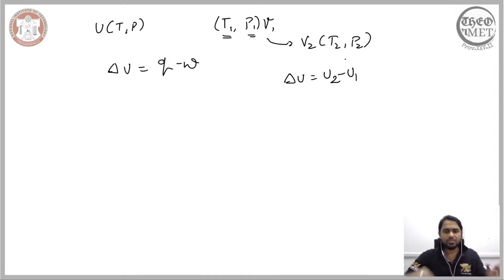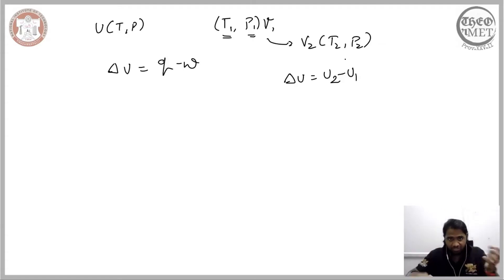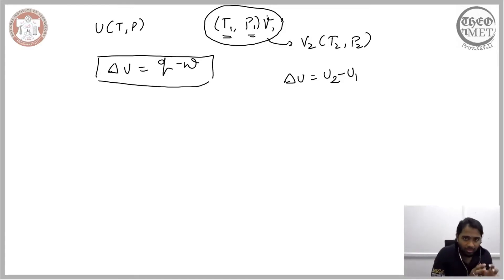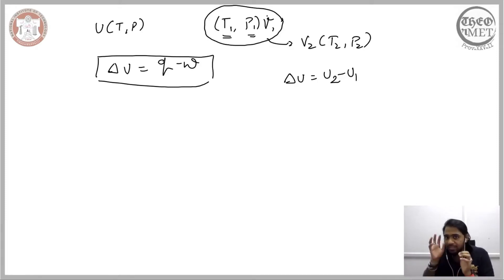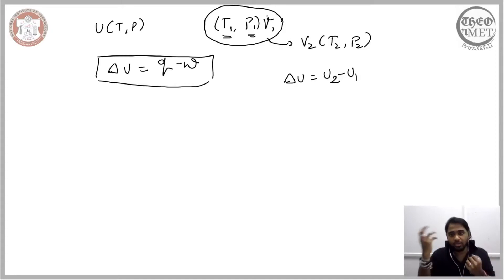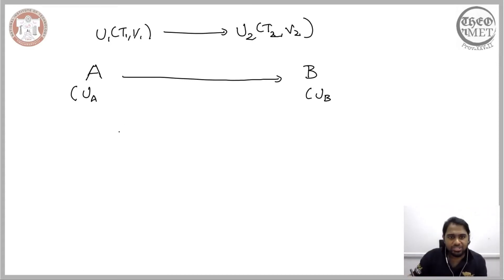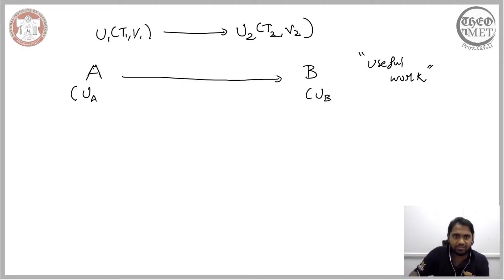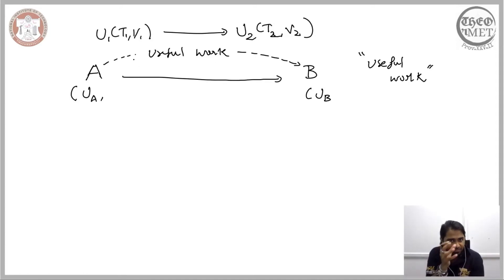Generalised introduction to Entropy - MT653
An attempt is made to provide a generalised introduction to entropy.